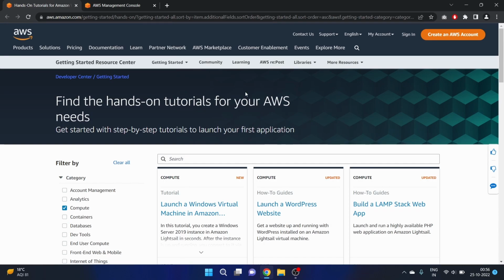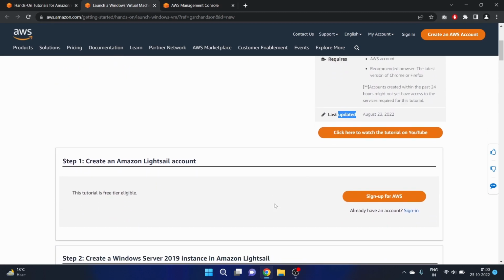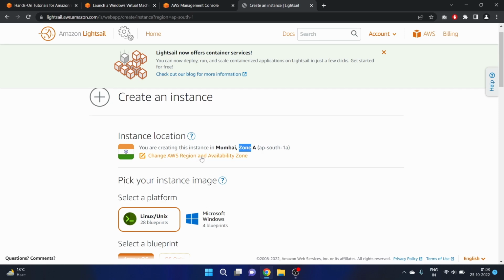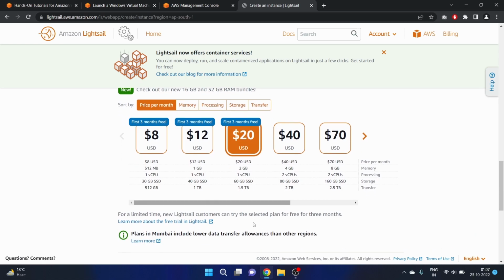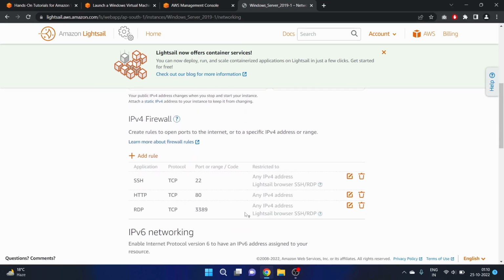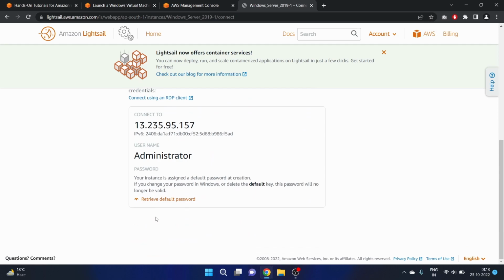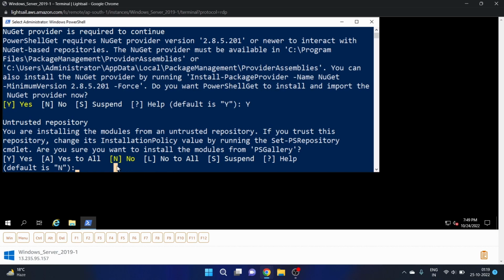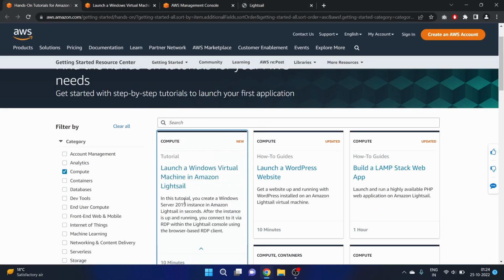#1 Launch a Windows Virtual Machine in Amazon Lightsail | AWS Hands-on Tutorial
In this tutorial, you create a Windows Server 2019 instance in Amazon Lightsail in seconds. After the instance is up and running, you connect to it via RDP within the Lightsail console using the browser-based RDP client.

According to AWS, Amazon Lightsail offers easy-to-use virtual private server (VPS) instances, containers, storage, databases, and more at a cost-effective monthly price.

Timestamp:
00:00:00 - Overview
00:01:13 - Launch a Windows Virtual Machine in Amazon Lightsail
00:01:22 - Amazon Lightsail Service Overview
00:02:33 - Amazon Lightsail Service Practical
00:09:31 - Write a PowerShell script that print the banner.
00:11:39 - Delete the resources